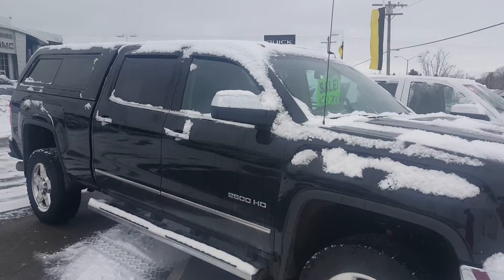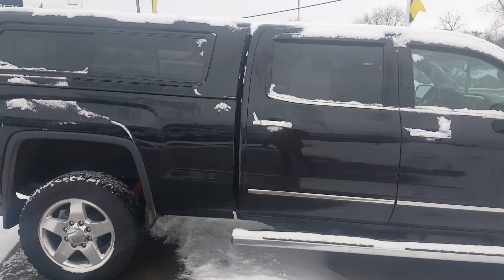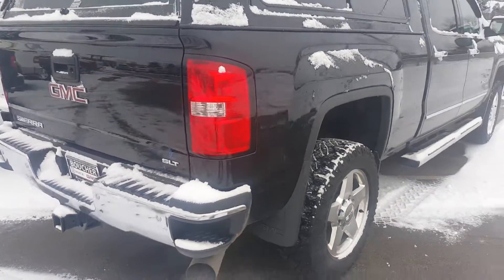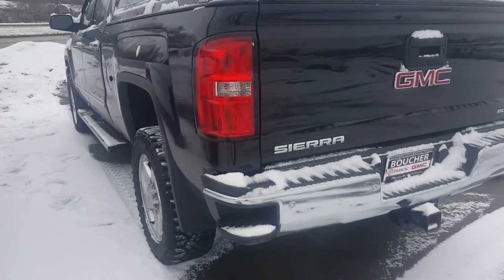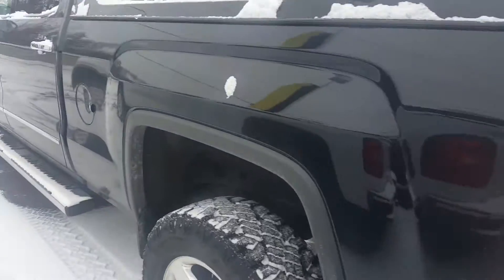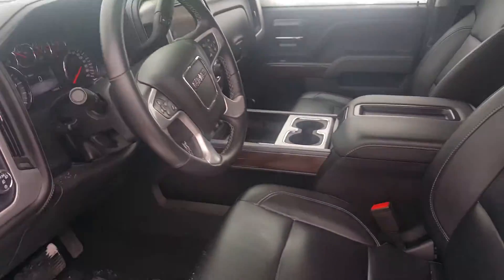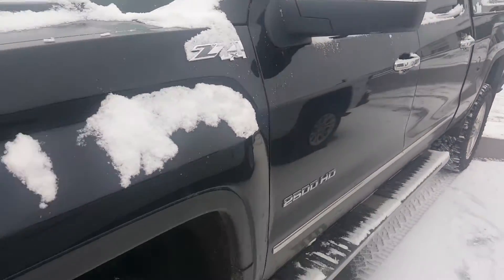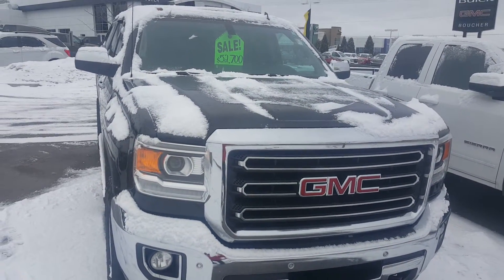2015 GMC Sierra 2500HD/16G443A